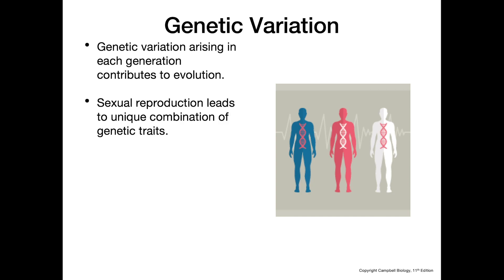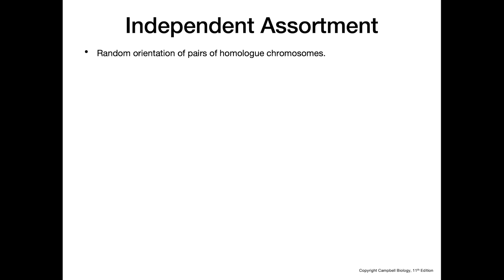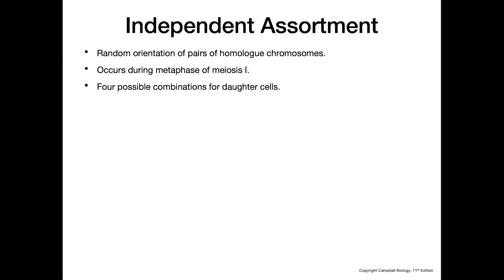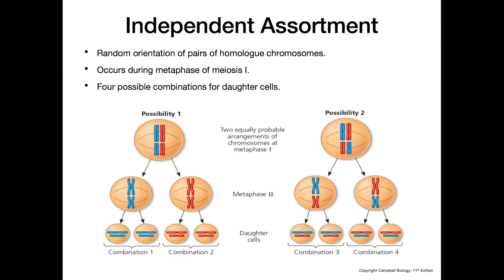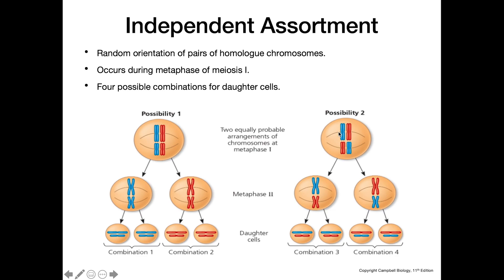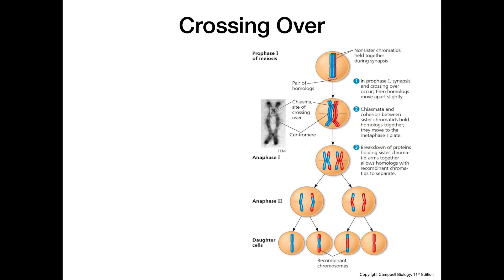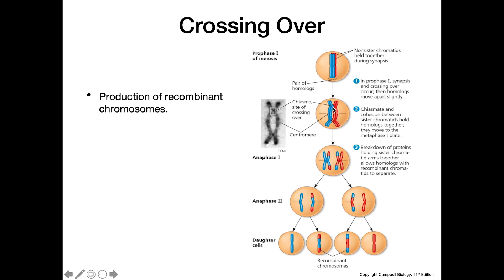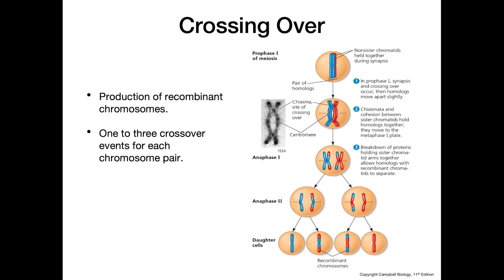Origins of Genetic Variation among Offspring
This video provides different processes, such as crossing over, that lead to genetic variability during cell division.